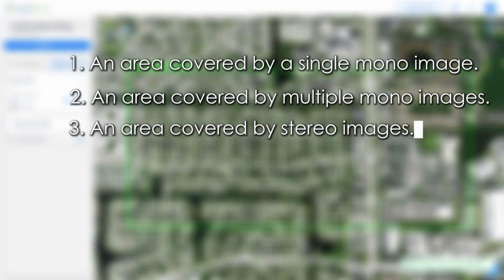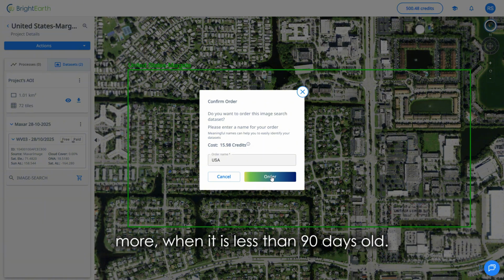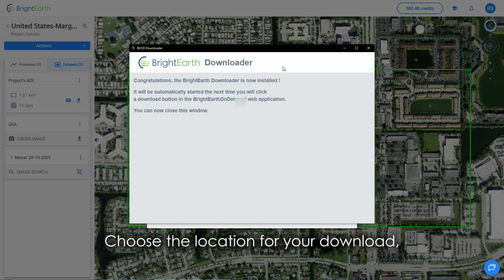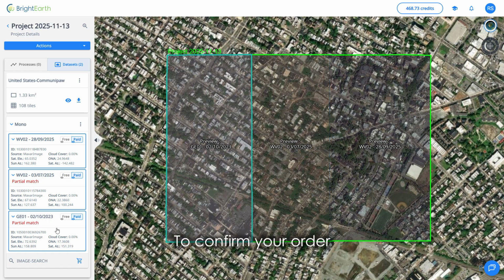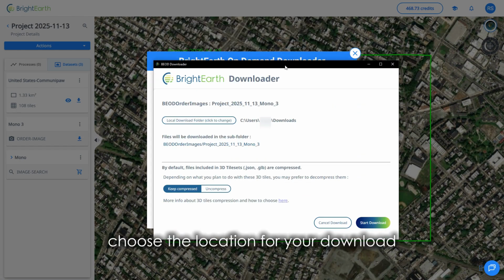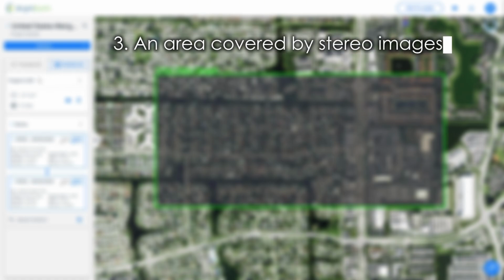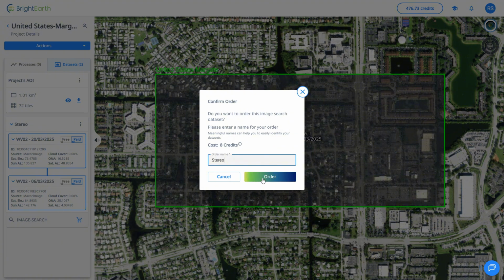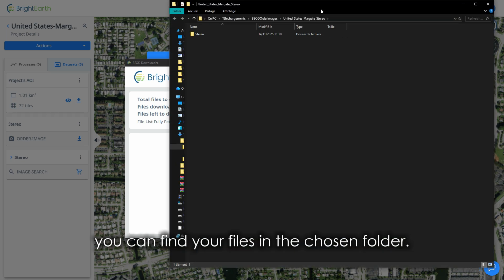How to Use the Image Download Feature in BrightEarth On Demand – Full Tutorial (3 Use Cases)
Discover the new Image Download feature available in BrightEarth On Demand.

This video introduces how the tool works and shows the different situations in which you can use it, including mono coverage, multiple mono images, and stereo imagery.

(0:00) Introduction
(0:18) An area covered by a single mono image
(1:30) An area covered by several mono images
(2:24) An area covered by stereo images